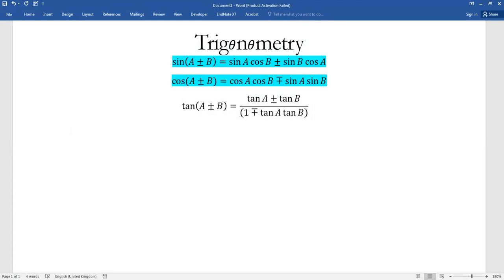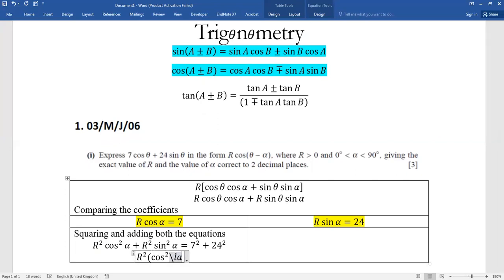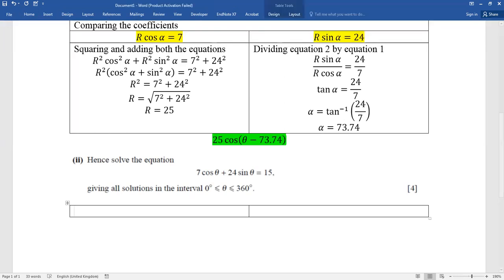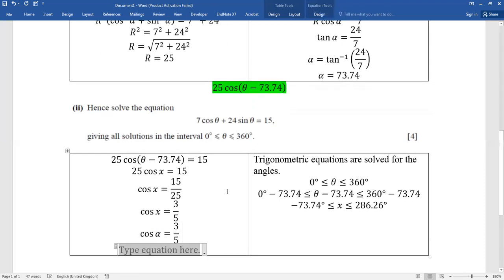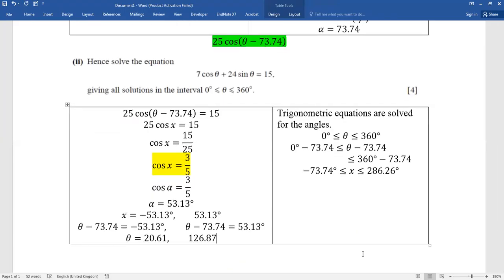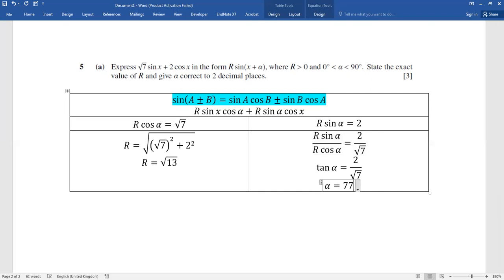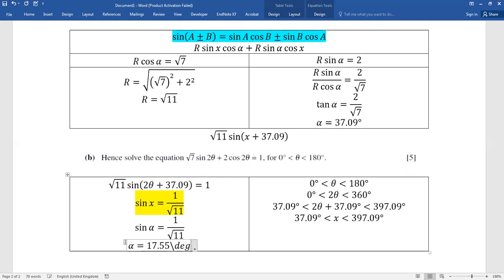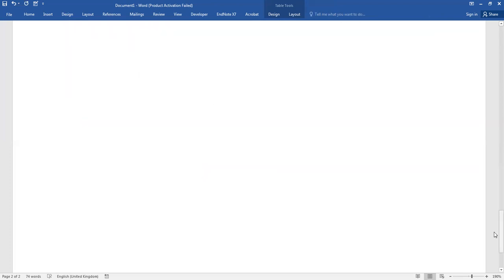Trigonometry | A Level Mathematics | P3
Harmonics and Solving Trigonometric Equations.